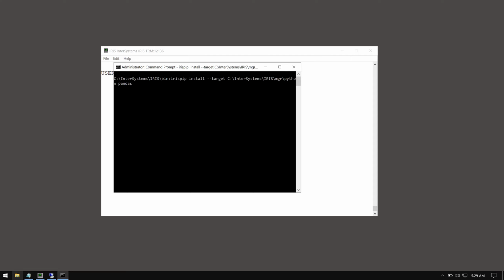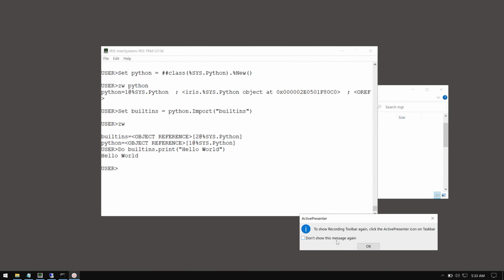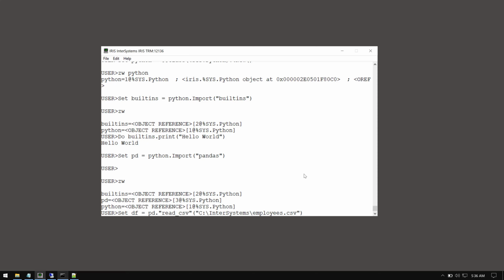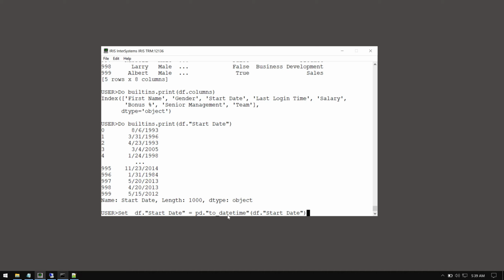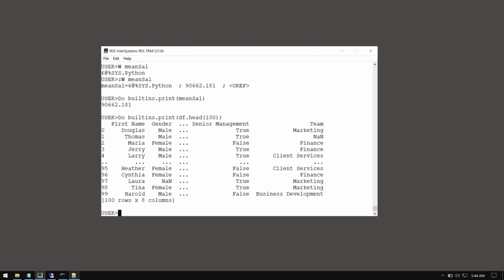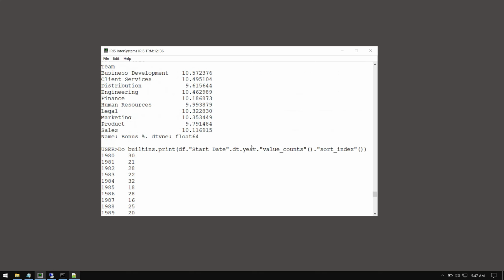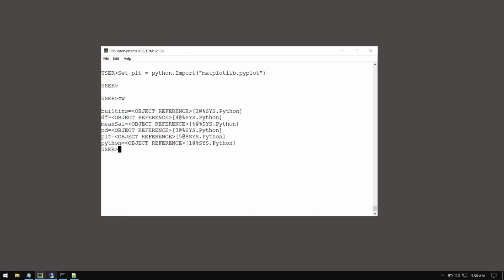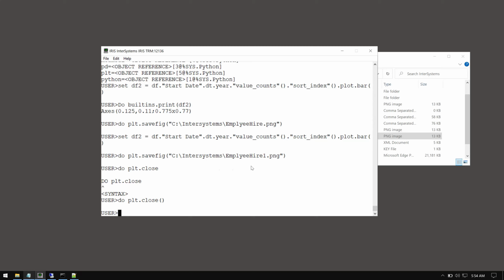Pandas with embeded python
Video for tutorial